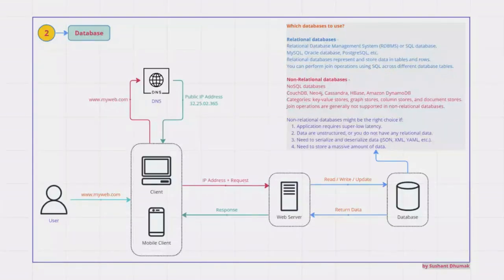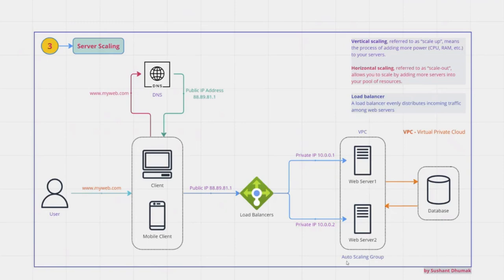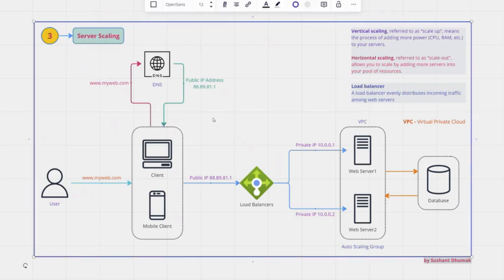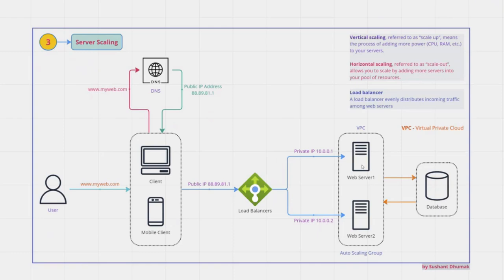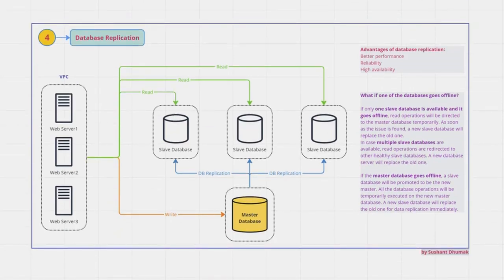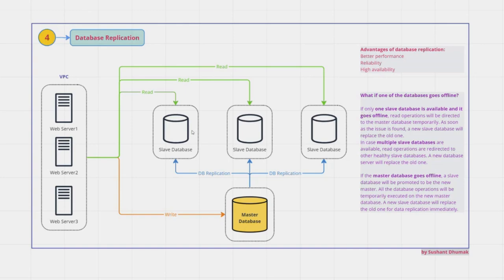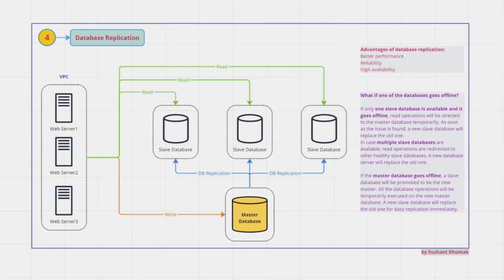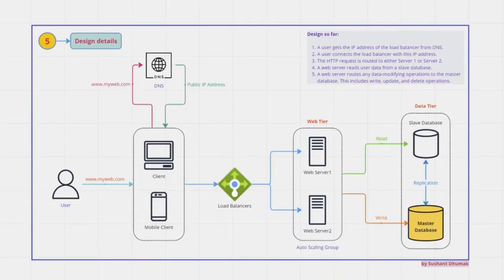Episode 2: Basics of System Design - Scaling | Database Replication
Learn about the basics of System Design - Scaling | Database Replication

To scale a database and support growing traffic, we often use database replication — creating one or more replicas (copies) of the primary database. The primary handles write operations, while the replicas serve read requests. This lets us distribute load, improve performance, and maintain high availability even if one node fails.